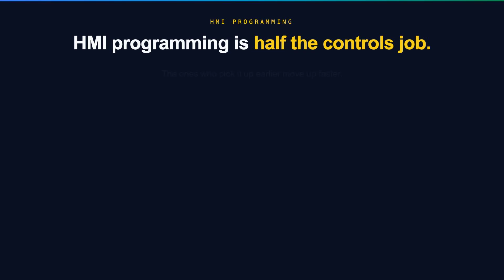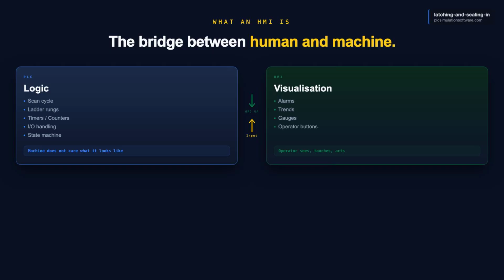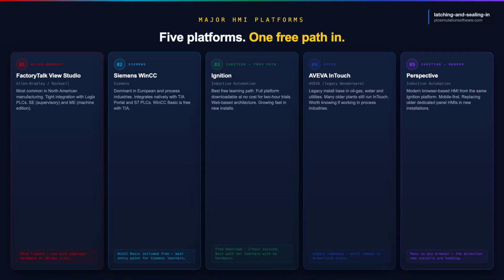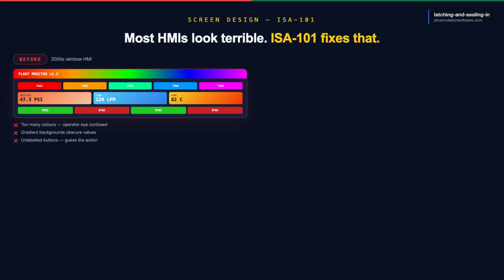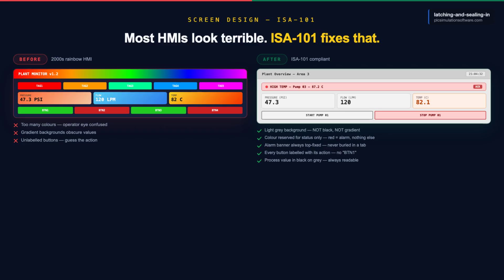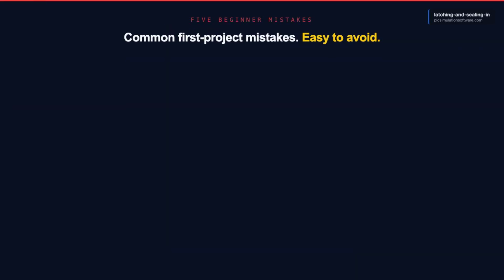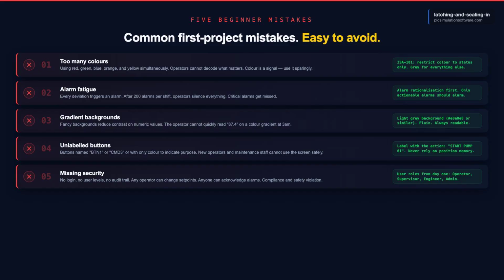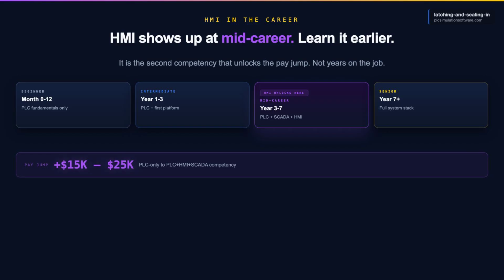HMI Programming Explained — The Other Half Of Controls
HMI programming is the other half of the controls stack — the operator-facing graphics, alarms, trends, and security layer that sits in front of every PLC. Most PLC programmers ignore HMI programming until year four or five. The ones who pick it up earlier move up the salary band noticeably faster, per the data covered in yt-10 PLC Programmer Salary 2026. This video covers what HMI programming actually is, the major platforms, screen-design fundamentals, the tag-binding model, common beginner mistakes, and where to start.

An HMI (Human-Machine Interface) is the operator panel or screen that lets a human interact with a machine the PLC controls. The PLC handles the logic. The HMI handles the visualisation, the input from operators, the alarms, and the historical trends. A PLC without an HMI is fine for hidden machines but useless for anything operators need to monitor or control during the shift.

The major HMI platforms in 2026 are FactoryTalk View Studio (Allen Bradley shops), Siemens WinCC (Siemens shops), Ignition by Inductive Automation (the most popular vendor-neutral option), AVEVA InTouch (legacy Wonderware), and increasingly Inductive Automation's Perspective and various web-based HMIs running in browsers. Most working controls engineers know two of these well and recognise the rest.

Screen-design fundamentals follow the ISA-101 standard — a 2015 specification for what makes operator screens readable, fast, and fatigue-resistant. Light grey backgrounds (not black, not white). High contrast on critical data. Restricted colour palette — colour only for status indication, not decoration. Consistent layout across screens. Alarm placement in a fixed location. ISA-101 looks counter-intuitive at first but it dramatically reduces operator errors after the first few shifts.

The tag-binding model is what connects HMI to PLC. The HMI does not run the logic. It reads PLC tags and displays them as graphics, gauges, and text. It writes back operator inputs to PLC tags. The connection is usually OPC UA in 2026, replacing the older OPC Classic, EtherNet/IP, and Modbus links. Tag-naming discipline carries over from PLC programming — clear names rot less and refactoring is much faster on an HMI with good tag names.

Common beginner mistakes covered: too many colours (looks busy, confuses operators), alarm fatigue (more alarms is not better), gradient backgrounds (slow to render, distracting), unlabelled buttons (operators learn by tribal knowledge), and missing security boundaries (anyone can change setpoints).

Where hmi programming sits in the career stack: typically intermediate to mid-career, year 3 to 7. Picking it up earlier is one of the largest near-term salary lifts available to a junior controls programmer. The simulator at plcsimulationsoftware.com pairs with HMI learning by giving you a free PLC backend to bind a real HMI front-end to.

Who this is for: PLC programmers entering HMI programming for the first time; engineering students adding HMI to their skill set; controls technicians targeting the mid-career salary jump; anyone deciding between the major HMI platforms.

— Chapters —
0:00 HMI is the other half of controls
0:35 What an HMI actually is
1:25 The major HMI platforms in 2026
2:25 Screen design — ISA-101 fundamentals
3:25 Tag binding — HMI to PLC data flow
4:20 Beginner mistakes that make HMIs bad
5:10 Where HMI fits in the career stack
5:50 Start free + next video

1. HMI Programming Explained — The Other Half Of Controls
2. HMI Programming For PLC Programmers (Honest Intro)
3. What Is HMI Programming? The Full Stack Overview